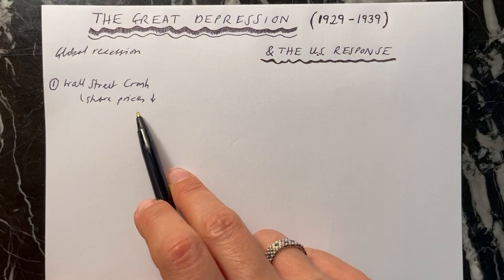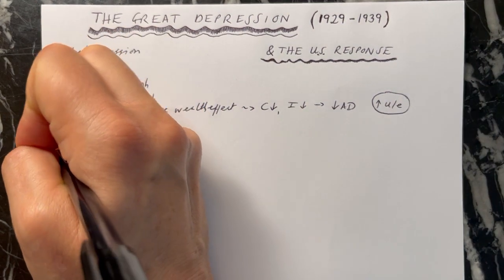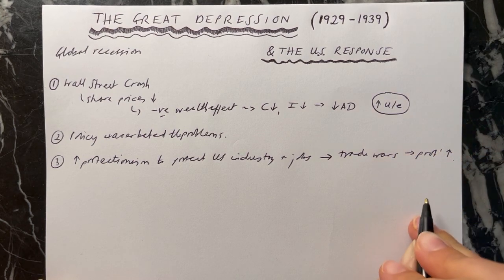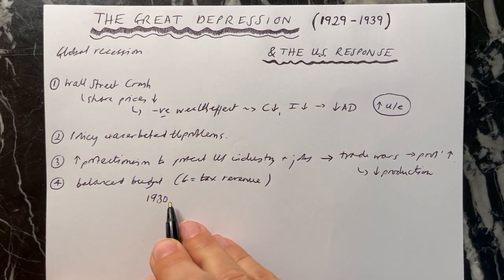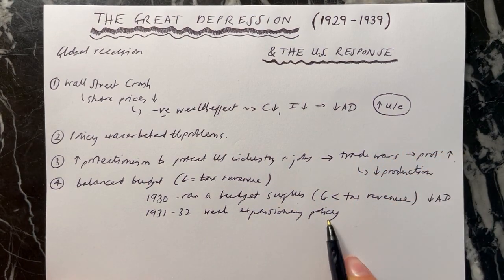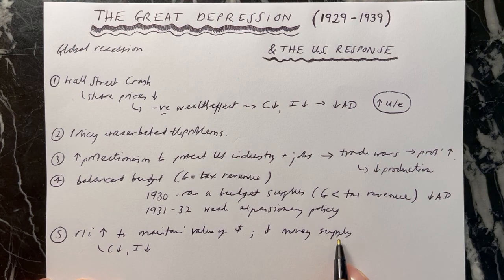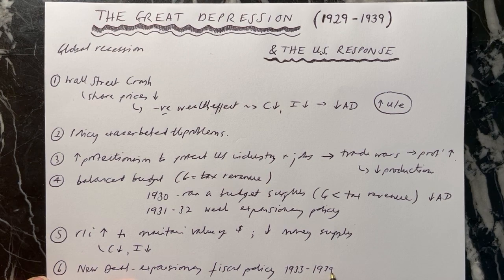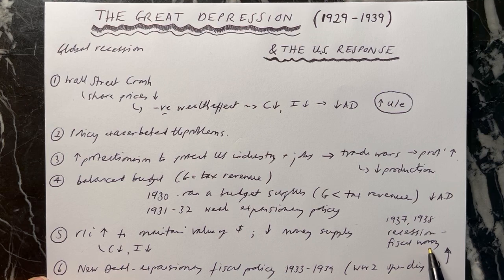The Great Depression & the US response - simply explained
Briefly summarising, in simple terms, what the Great Depression was, and the US policy response and its impact  on the US economy